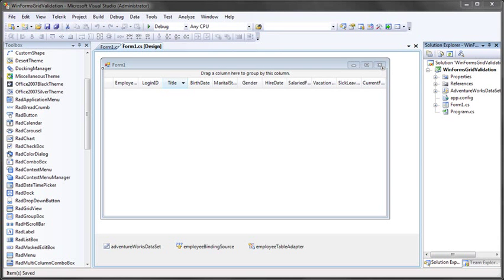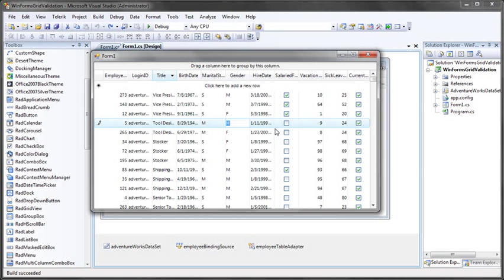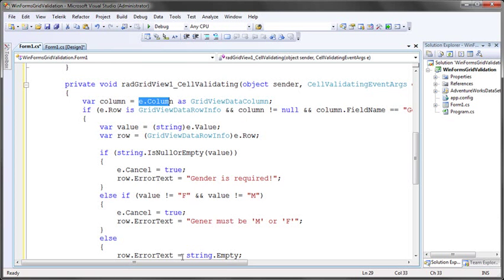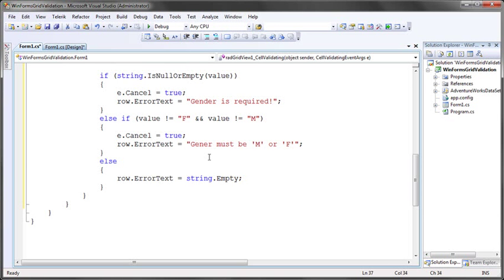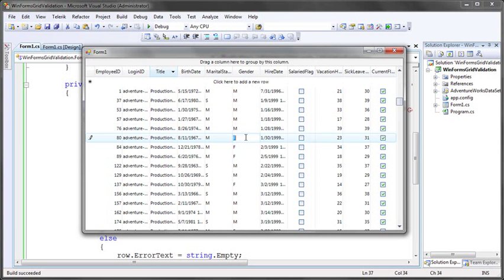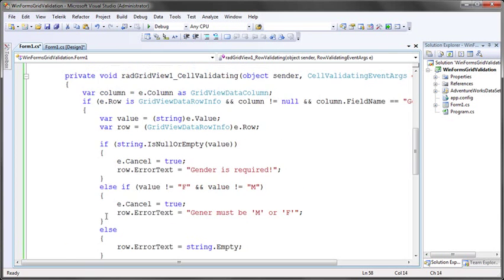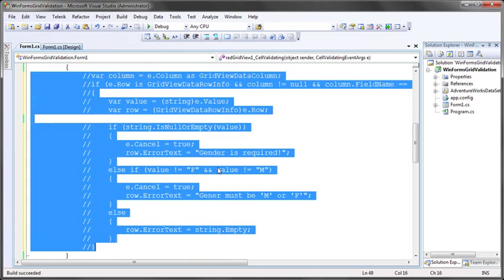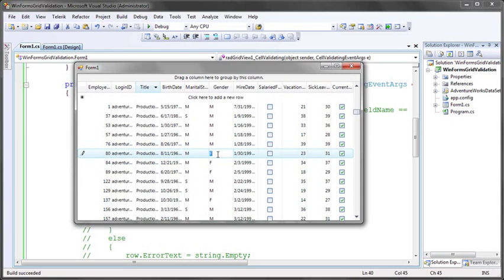Validation with RadGridView for WinForms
In this video, you will learn how to use the event-based Validation functionality in RadGridView for WinForms. Learn how to use the CellValidating and RowValidating events to ensure user input is valid.